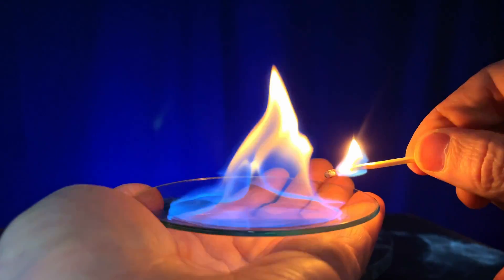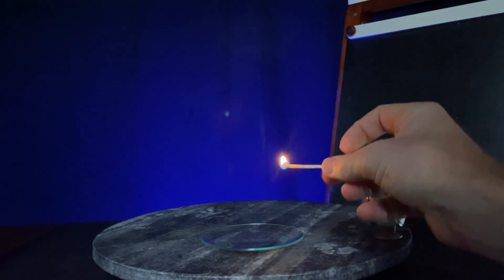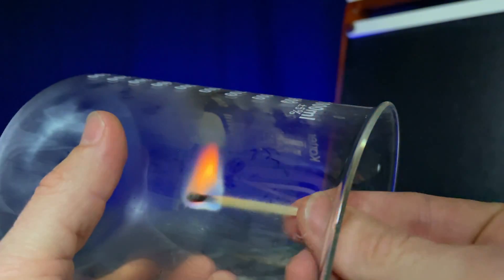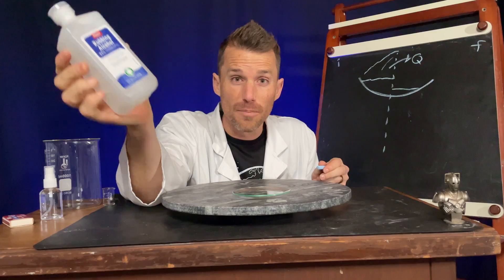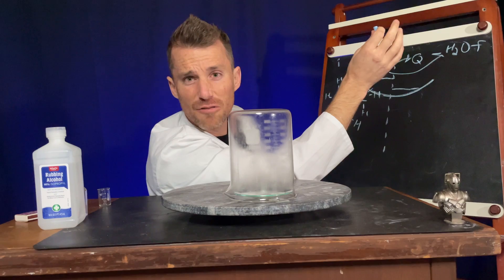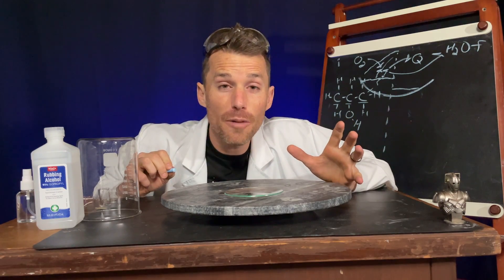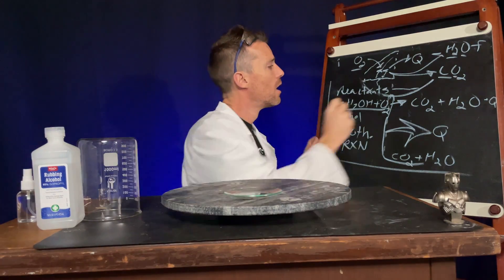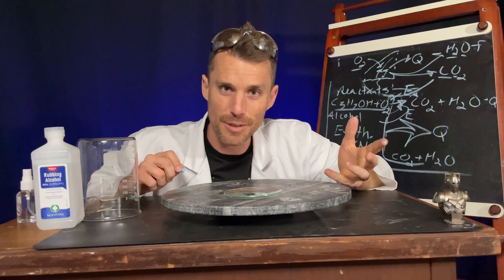Combustion Reactants, Products and SURPRISES Experiment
This experiment explains what occurs when you burn a carbon based material. This experiment uses 91% isopropyl alcohol as our combustible material that will react oxygen to produce carbon dioxide and water. This reaction is exothermic and releases heat and light.

For more fire experiments check this whoosh bottle experiment!
Fun Full Whoosh Bottle Experiments (Widescreen)

Make the molecules from this experiment with Snatoms (created by Veritassium)!

Make the molecules from this experiment with Classic Molecule structures (a little less expensive) with these!